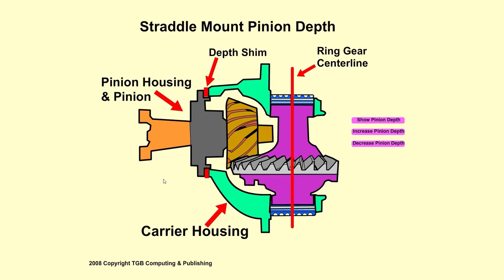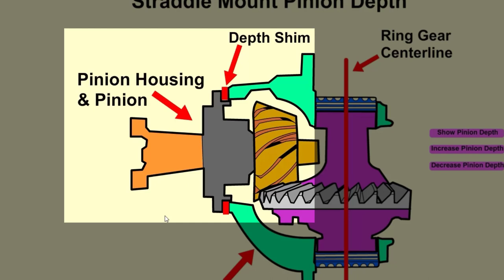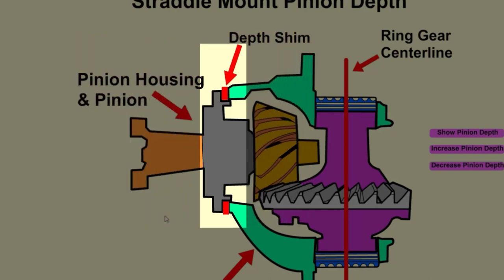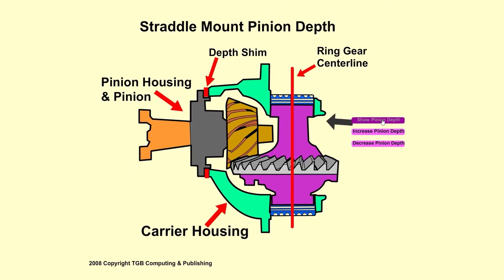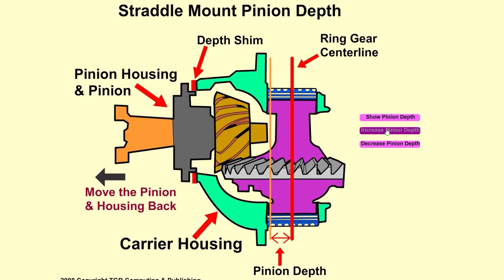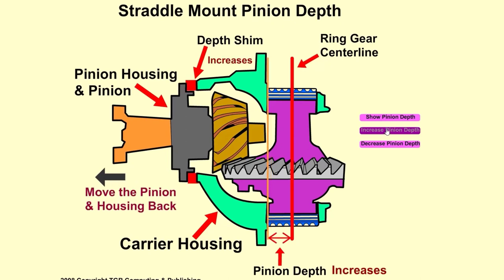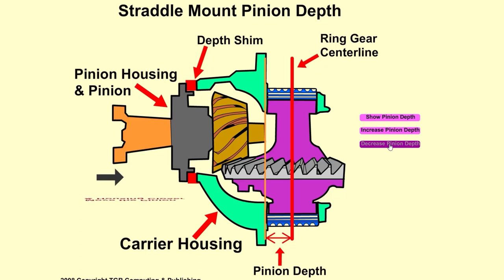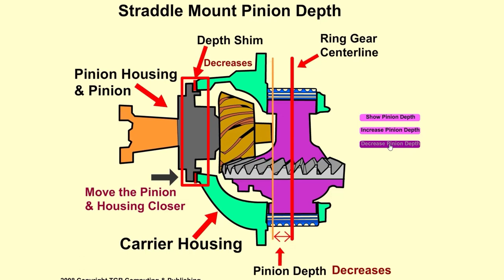Straddle Mount differential pinion depth shim changes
Educational video that explains how the pinion depth is adjusted by changing the depth shim thickness. You will learn about the effects on pinion depth based on the thickness of the shim on a straddle mount differential design.